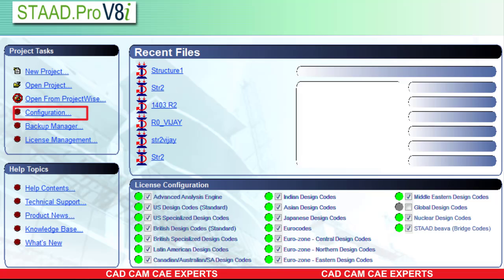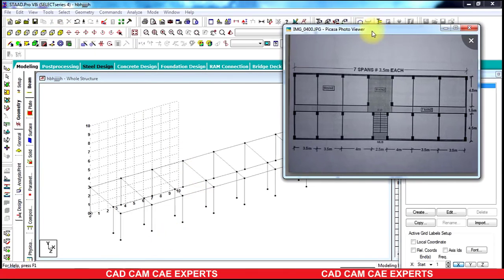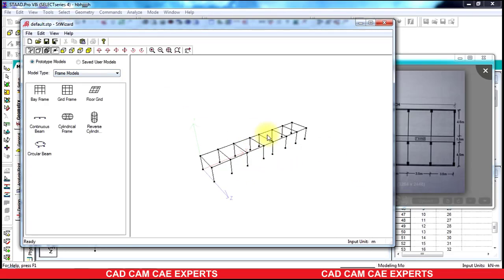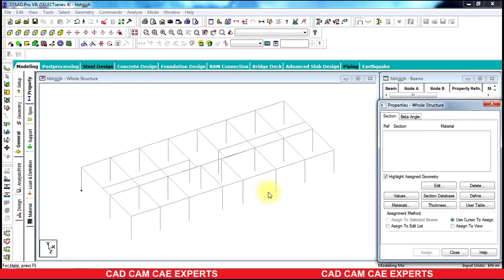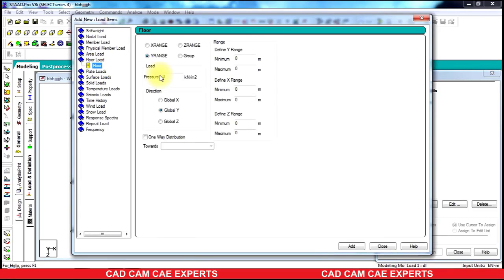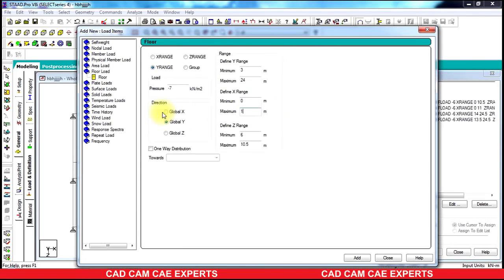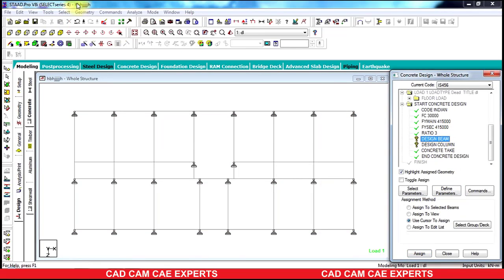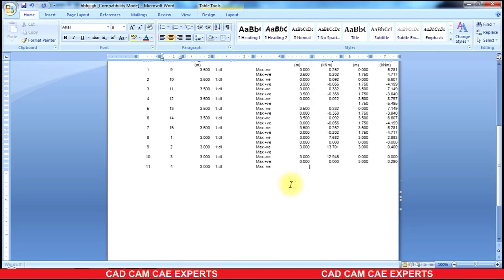(Class-13) Design of RCC Buildings Subjected to Different Slab Loads only